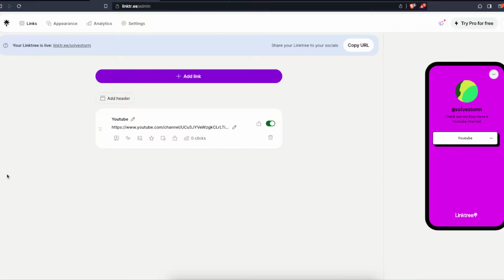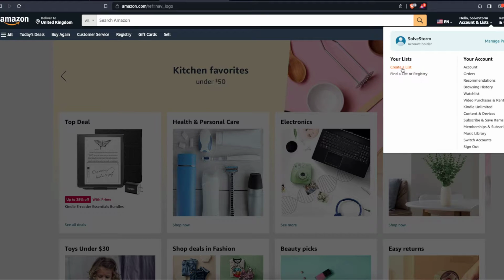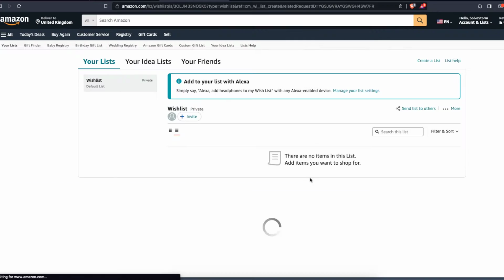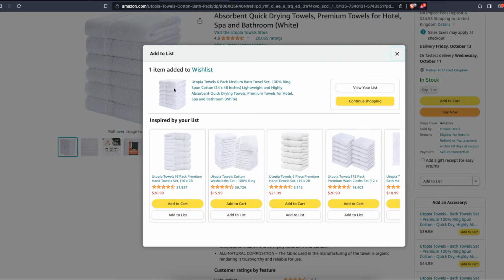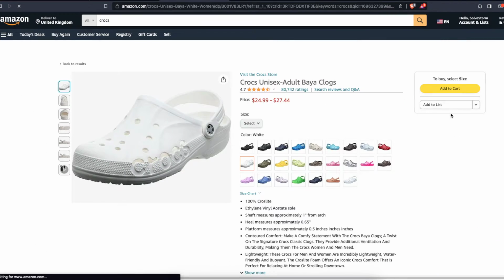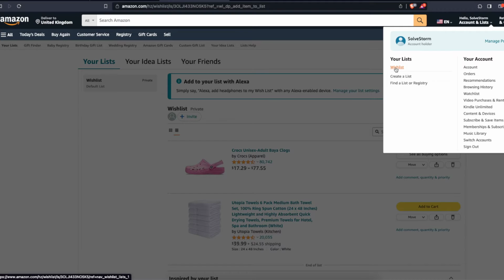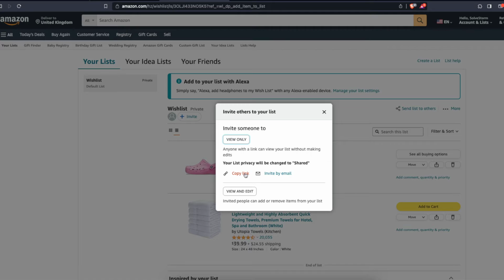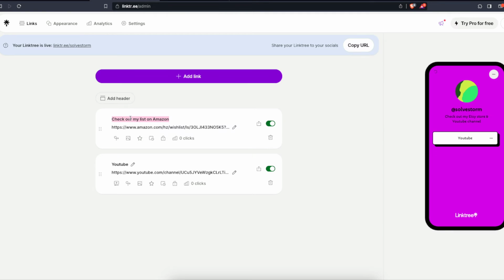How To Add Amazon Wishlist To Linktree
In this video I show you how to add Amazon wishlist to Linktree 2023!